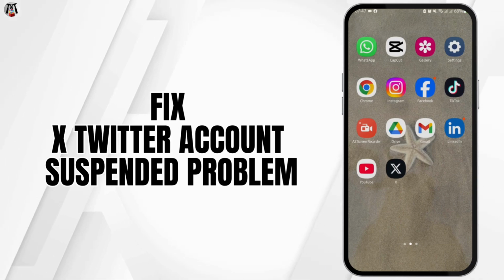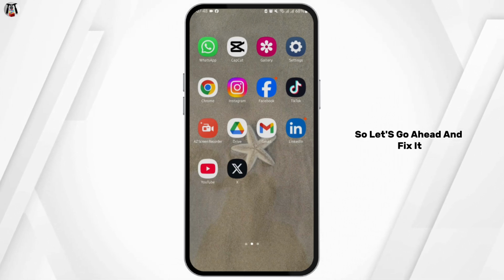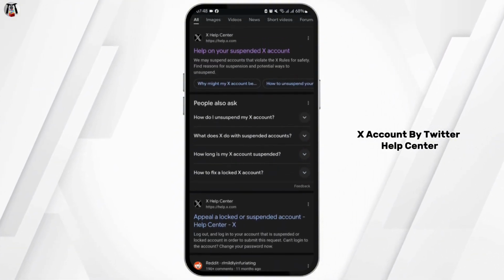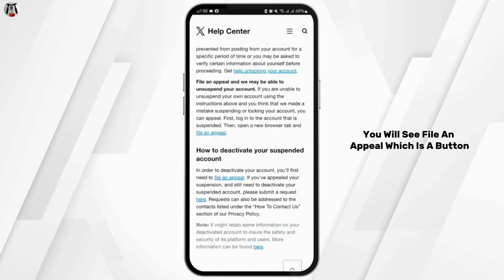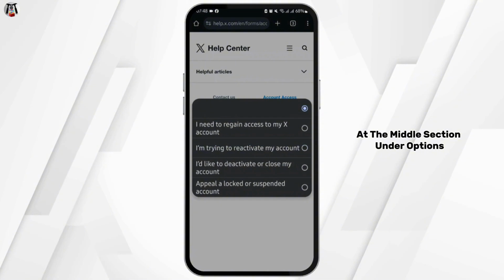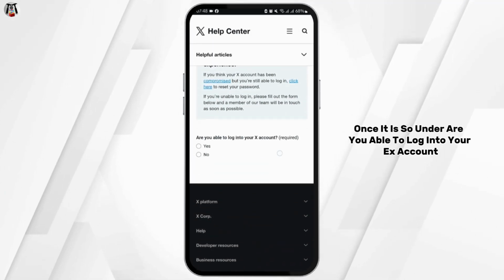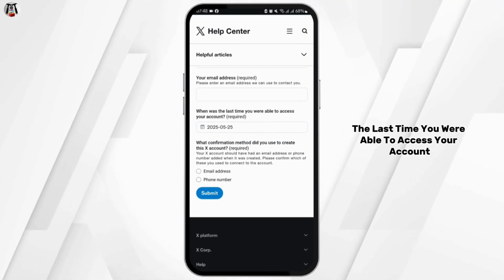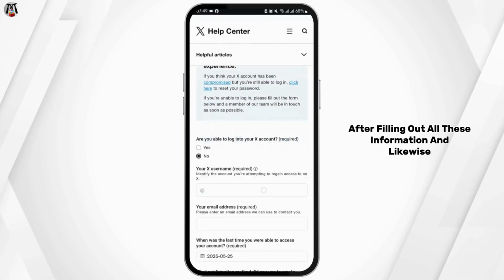How to Fix X (Twitter) Account Suspended Problem (Solved)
0:05 – Open the X (Twitter) app or website and try logging in to see the suspension notice
0:10 – Tap “Appeal” or visit the Help Center to submit a suspension appeal form with valid reasons and ID if needed

Make sure to stay polite in your appeal and avoid repeat violations to increase your chances of getting your account back